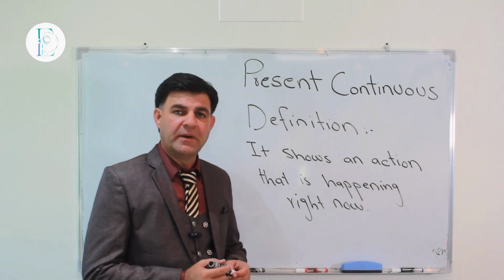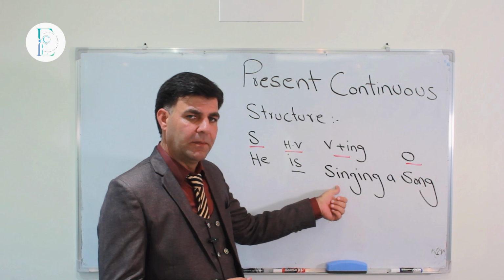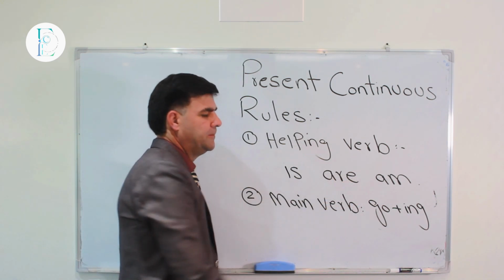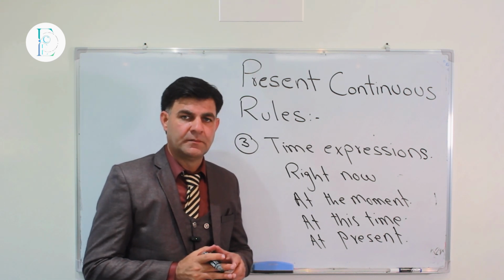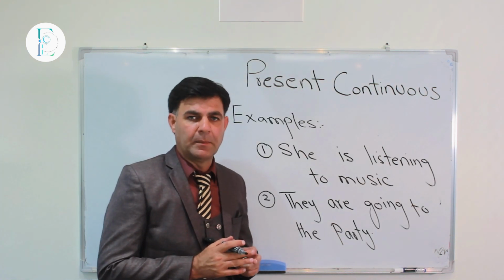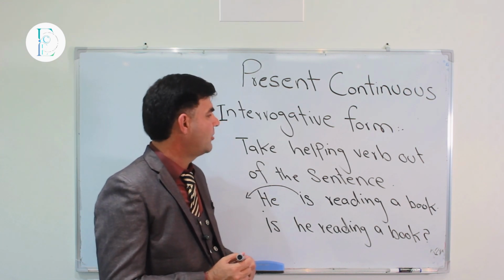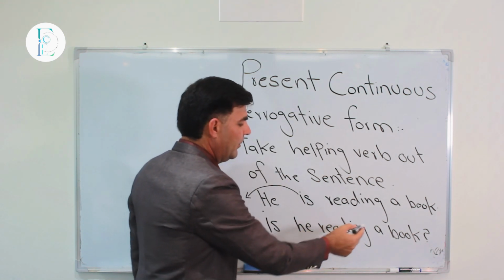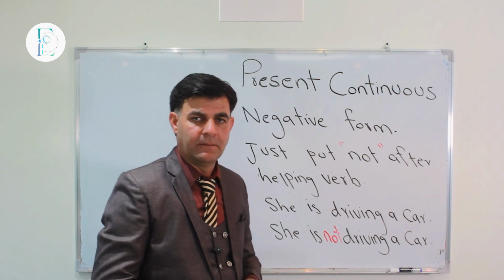English Tenses: PRESENT CONTINUOUS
This is one of the most common English verb tenses, and it is very useful to learn it.

Once you master it you'll be able to talk about the things you are doing right now and the things you are doing in your life, and you'll learn how to use it to talk about scheduled events in the future.

I'll start by helping you learn how to form the verb tense for spoken English using contractions made up of the subject and the verb "to be" and then the  -ing form of the verbs that you can use. I'll also make sure I help you understand how to use it in the negative, and how to form questions with this tense.

I hope you enjoyed this English lesson about the present continuous tense!

Start speaking English from now.

0:00 Topic
0:45 Intro
0:58 Definition
1:38 Structure
2:45 Rules
5:00 Examples
5:55 Interrogative form
7:21 Negative form
8:37 Outro

Speaking English helps you to speak English fluently, naturally, and confidently.